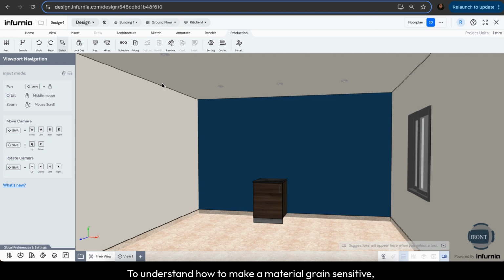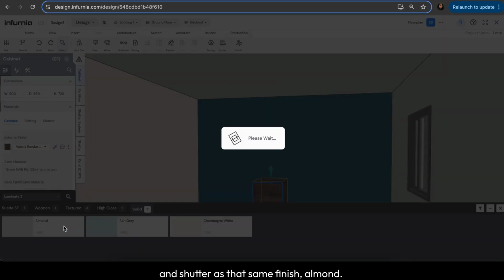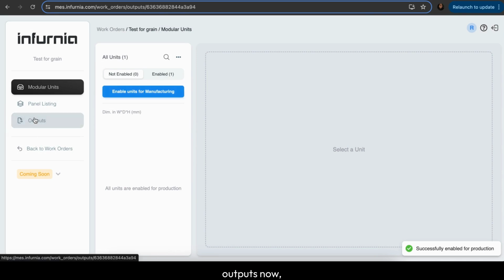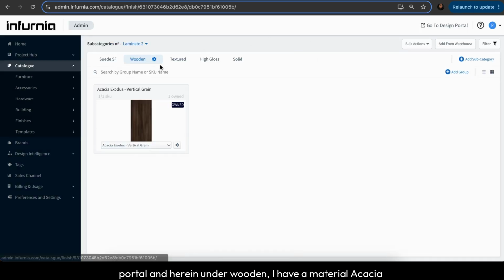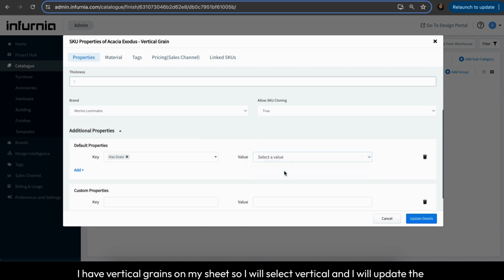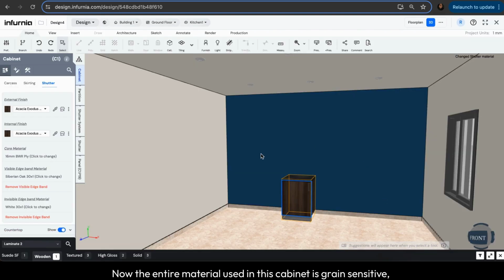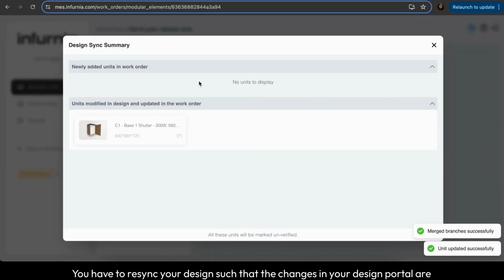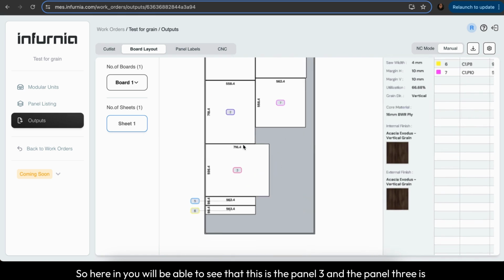How to make the SKU of finishes grain sensitive?